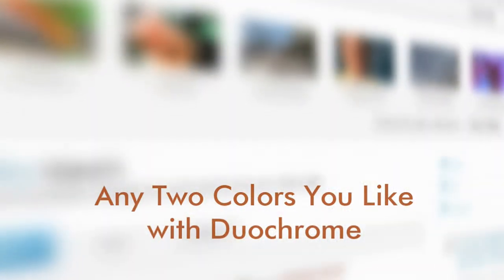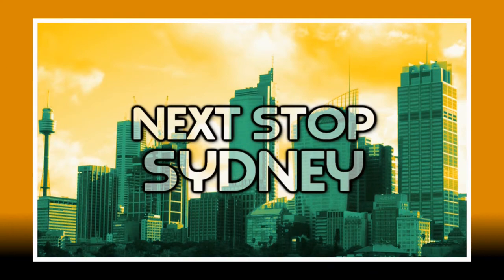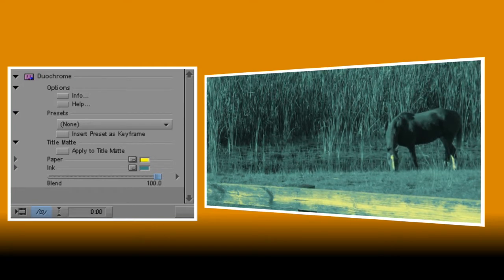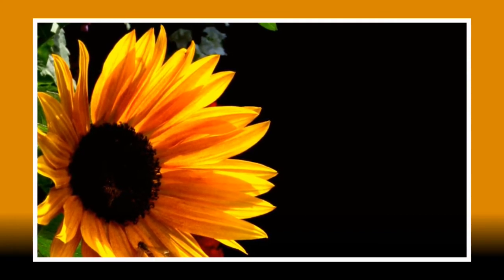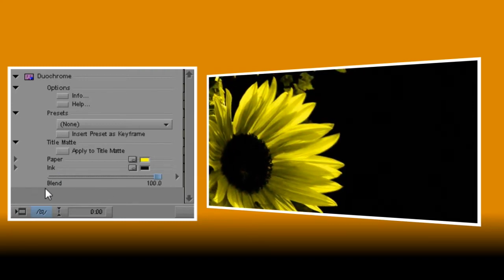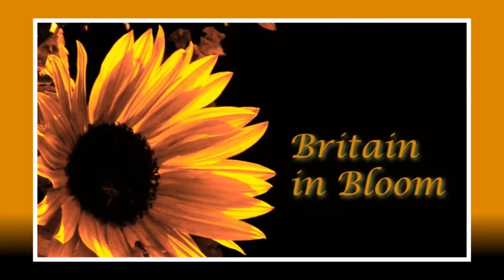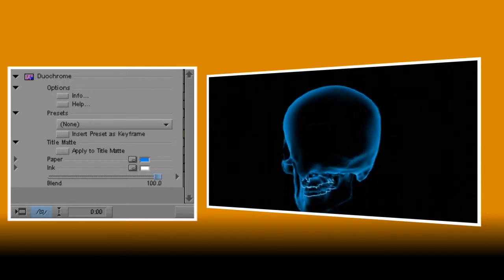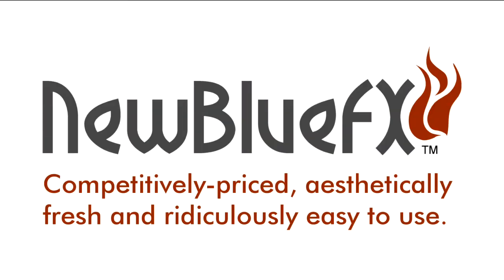Duochrome Tutorial for Avid Media Composer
Create interesting scenes with NewBlue Art Effects DuoChrome, using only two colors.

In this edition of Tips & Techniques, Ian Stark demonstrates how use the DuoChrome filter in NewBlue Art Effects to add interest by highlighting just two colors in a frame.  In just a few clicks, he shows how to create interesting title sequences and more.

NewBlueFX plugins work with a wide range of video editing systems, including Edius, Apple Final Cut Pro, Apple Motion, Adobe Premiere CS5 (and earlier versions), Avid, Corel VideoStudio, Sony Vegas and more!